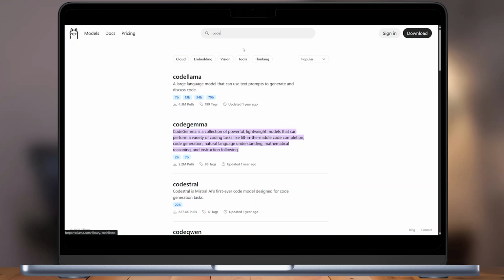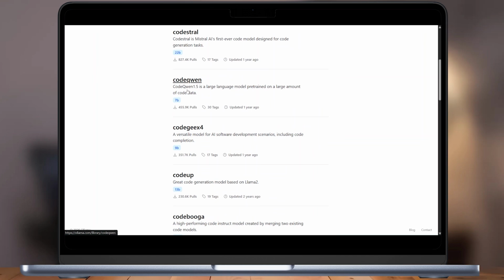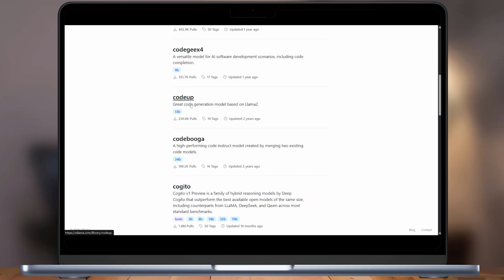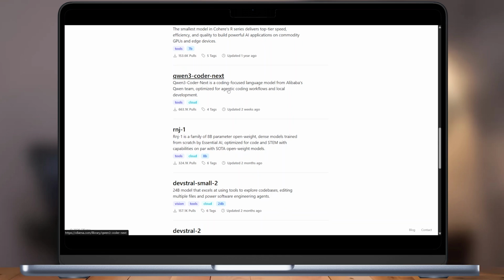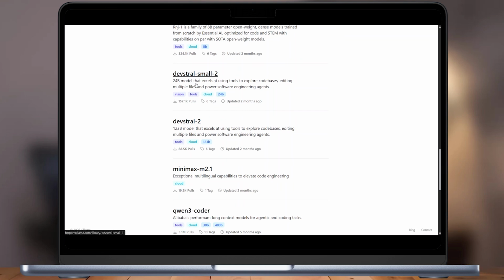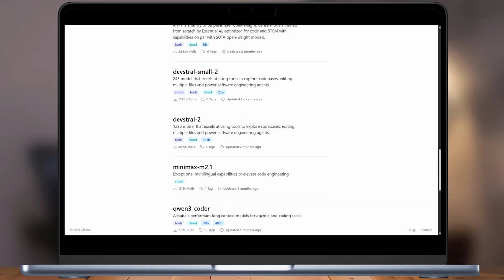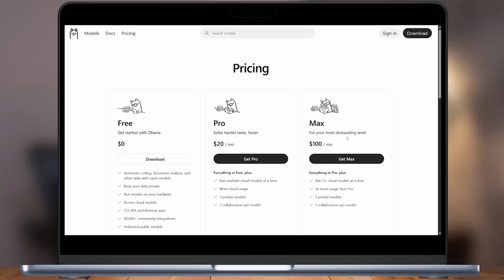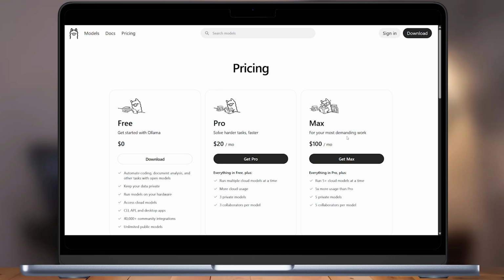Ollama Code Review | MUST Watch Before You Use!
Looking for a reliable AI coding assistant? In this 2026 review, you’ll learn everything about Ollama Code, how it works, its features, and whether it’s worth using for your development workflow.

This beginner-friendly tutorial walks through Ollama Code’s key functionalities, including code generation, debugging assistance, IDE integration, and productivity tools. You’ll also see the platform’s strengths, limitations, and best use cases to help you decide if it fits your coding needs.

By the end, you’ll know whether Ollama Code can truly enhance your development workflow or if there are better alternatives to consider.